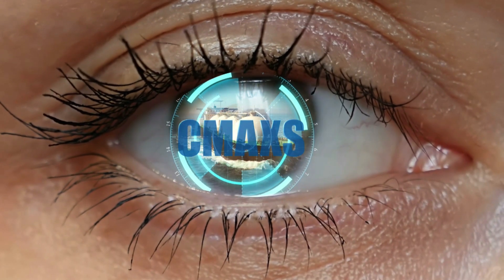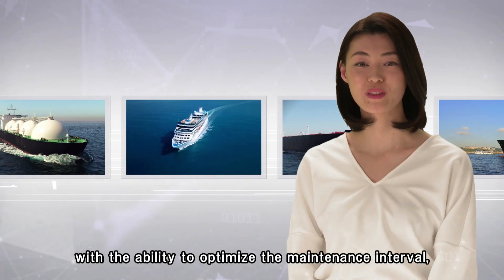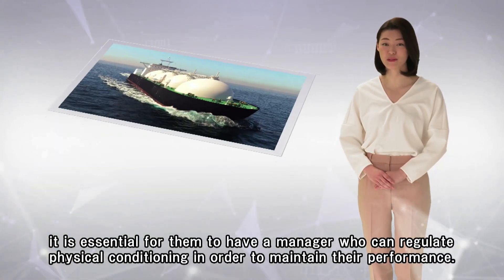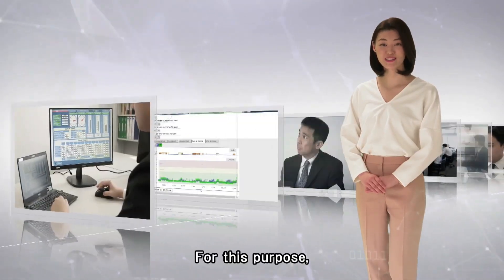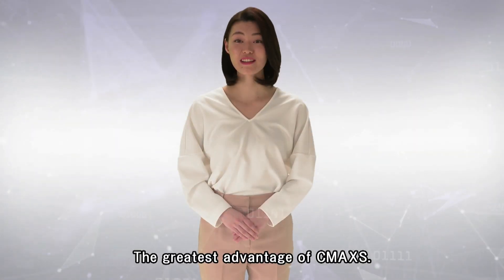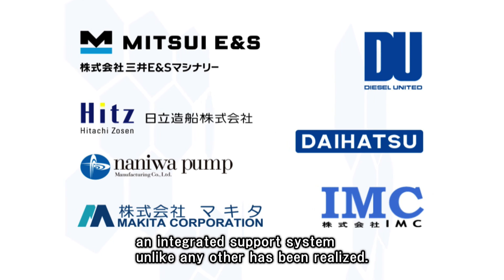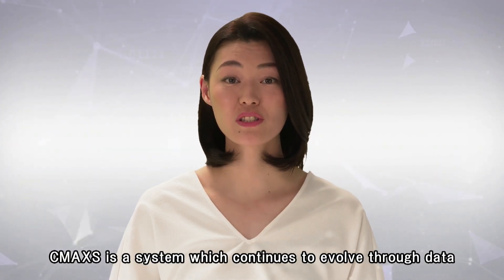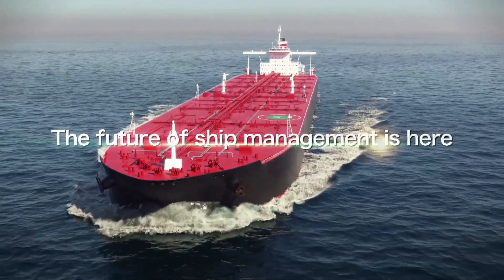ClassNK CMAXS ～The new cloud computing solution for the Ships～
For safe operation of the ship, it is important to prevent machinery trouble, properly understand the condition of onboard machinery and effectively carry out maintenance. ClassNK has developed a comprehensive software solution to support safe ship operations in cooperation with IMC Co., Ltd., DIESEL UNITED, LTD., Mitsui Engineering & Shipbuilding Co., Ltd., and MES TECHNOSERVICE Co., Ltd. This solution is the machinery maintenance management system "ClassNK CMAXS". ClassNK CMAXS not only supports safe operation of the ship and prevents machinery trouble at an early stage it also helps reduce the life cycle cost of machinery.